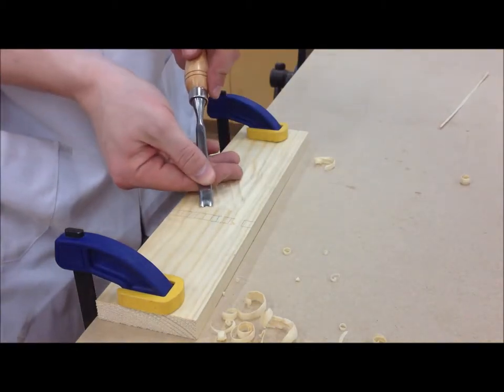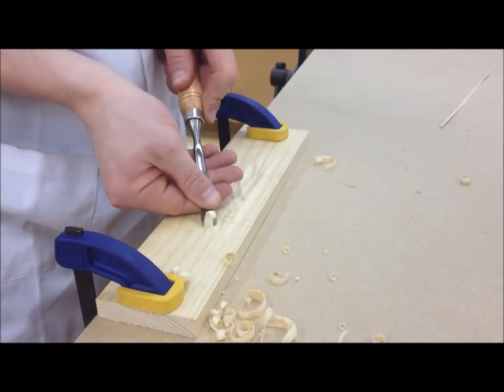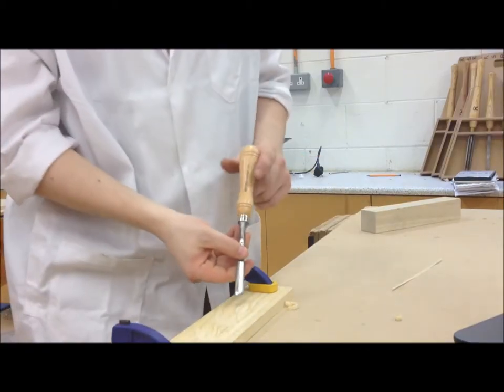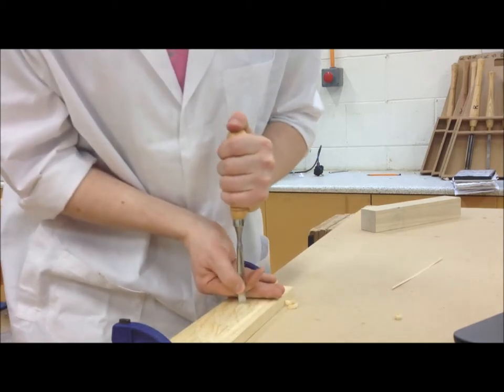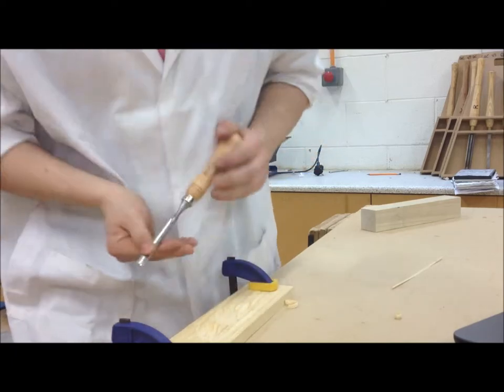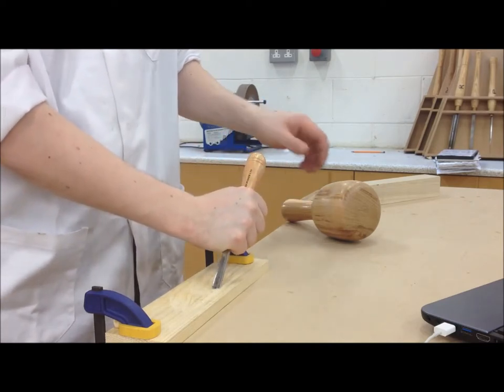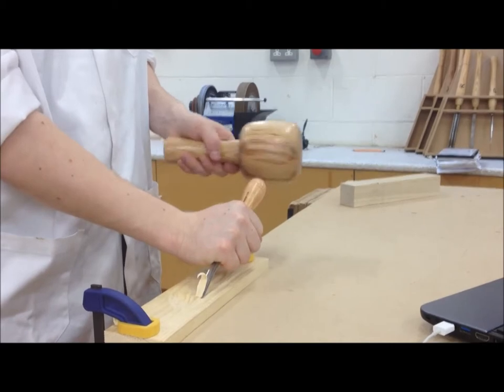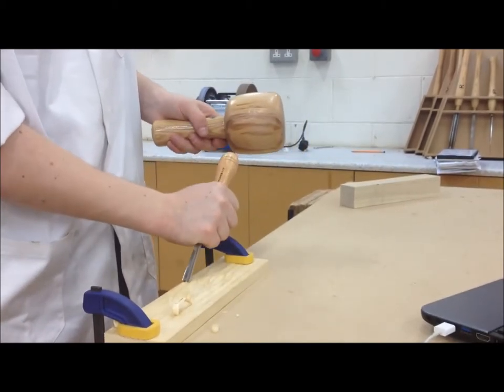Using the Carving Chisels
This video gives a brief breakdown of the primary means of manipulating the carving tools. The techniques of commonly used for both relief carving and carving in the round.